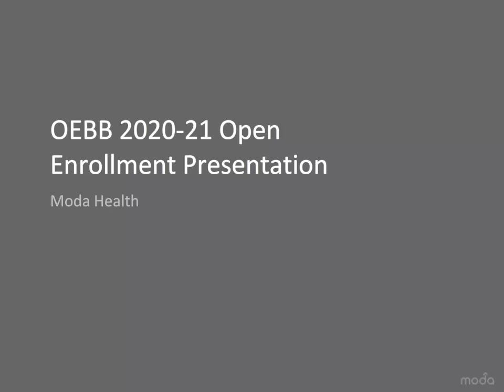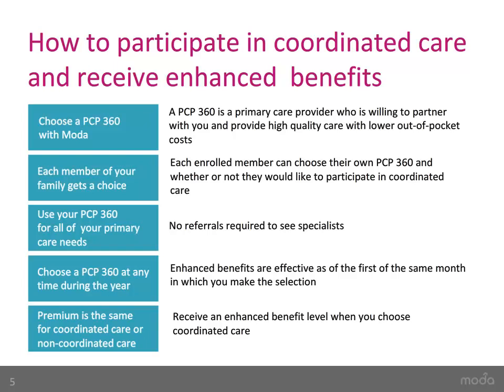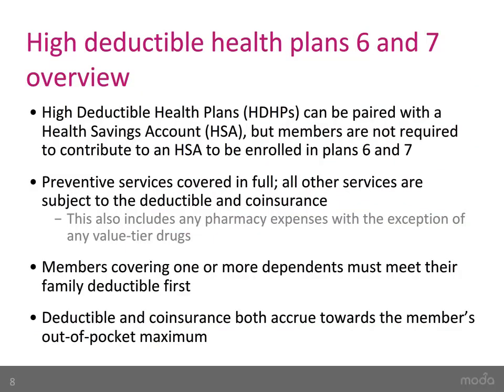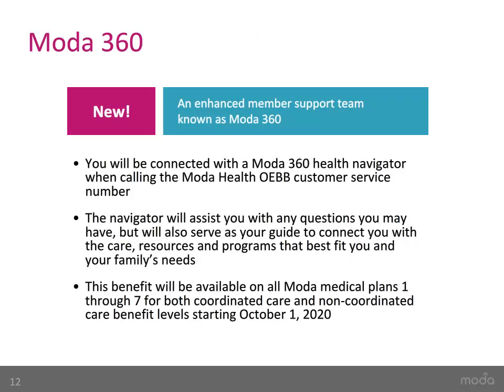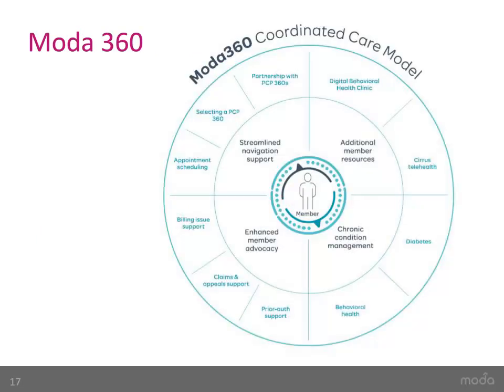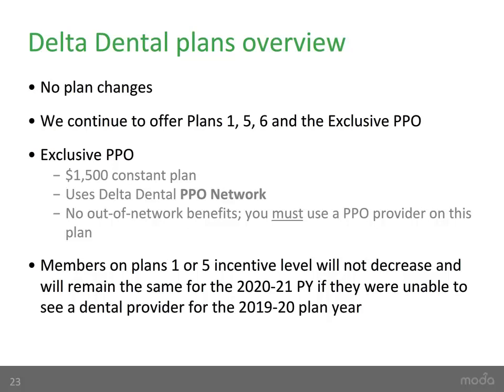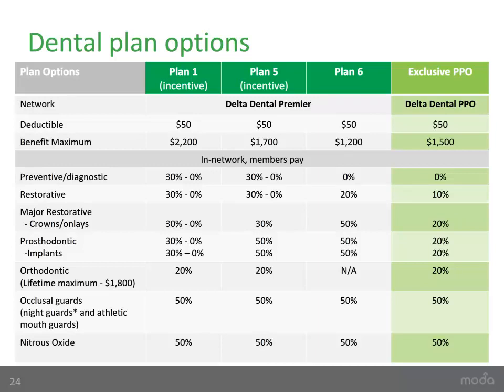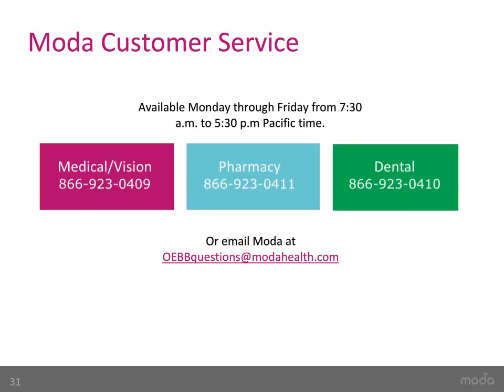Moda Health OEBB 2020 21 Medical, Dental and Vision Plans